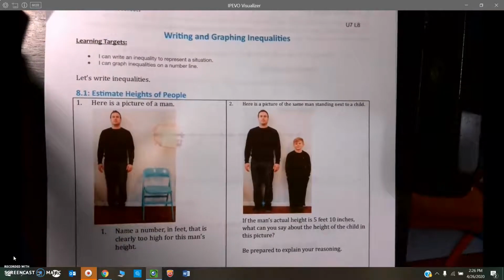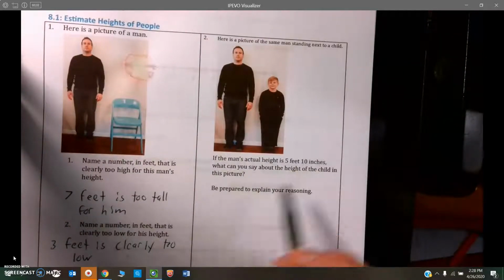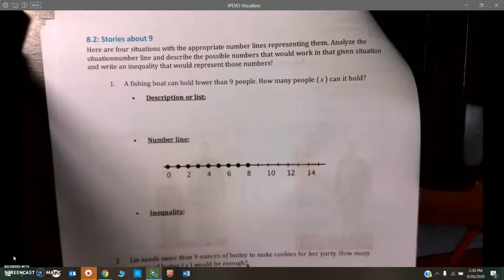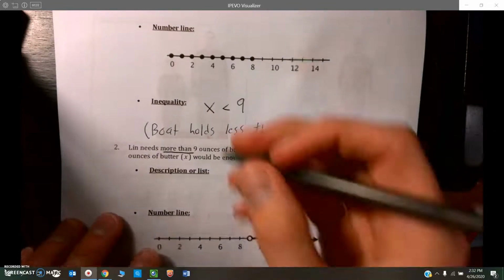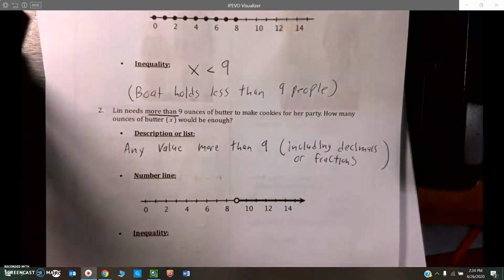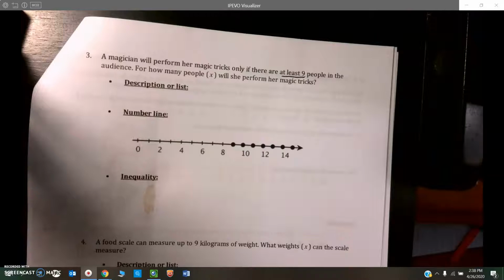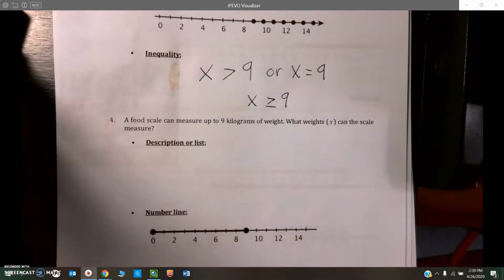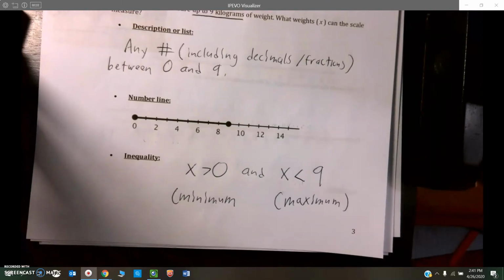Writing and Graphing Inequalities Part 1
Video for lesson on 4/30/2020